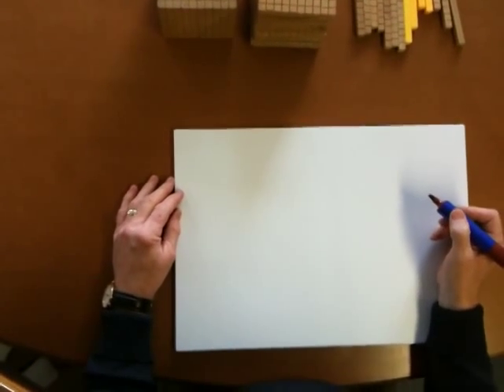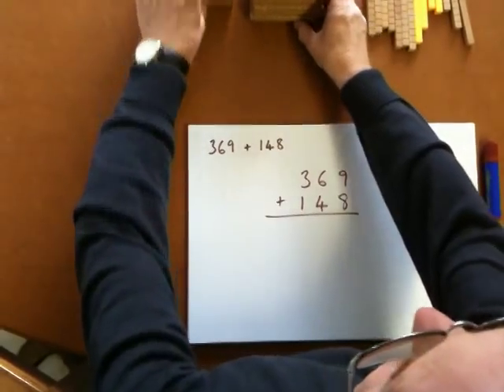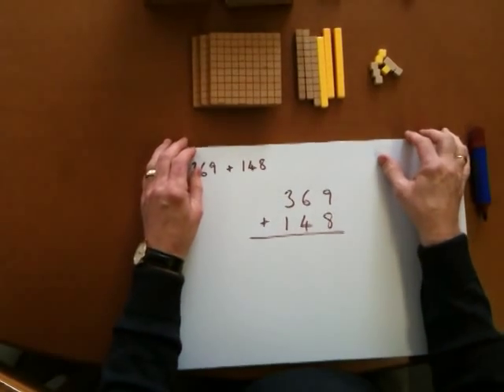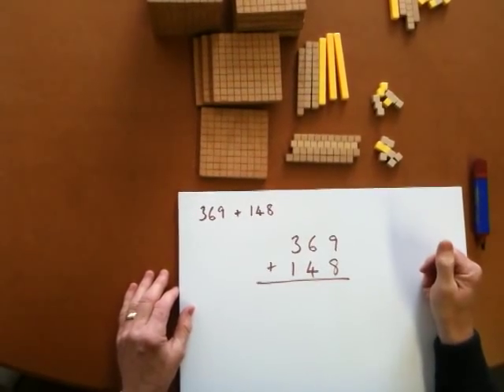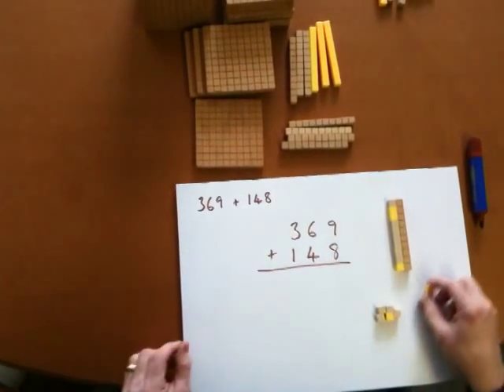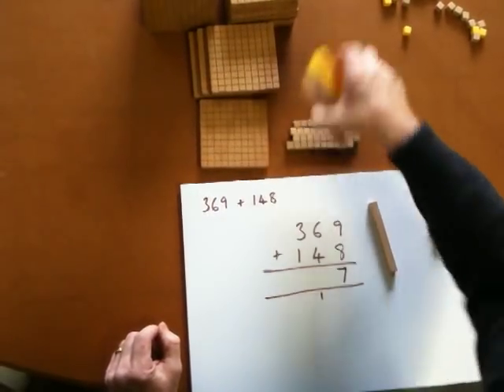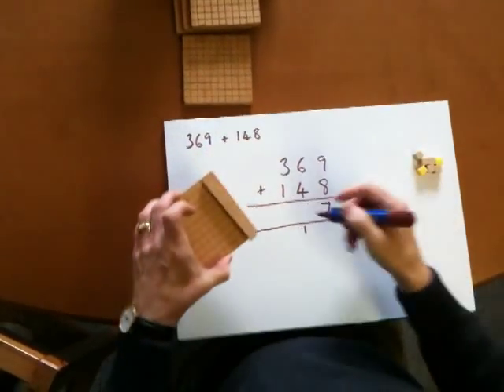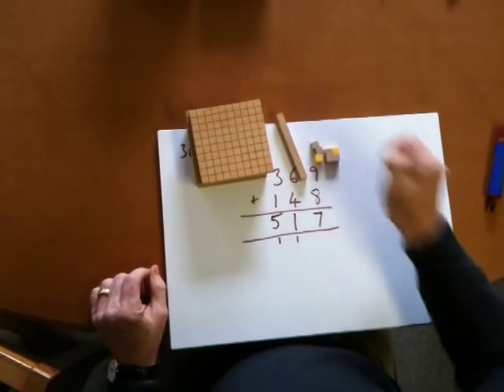Using 'base ten' equipment for addition with ages 8-9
To use this method effectively it is essential that children are accustomed to the 'base ten' equipment.  They can then be shown the method so that they gain an understanding of the mathematical processes involved in addition.  Once shown, they may wish to use the equipment themselves when completing additions but they can be encouraged to begin working without it - the equipment has simply been used to explain the number system but the children can move on to calculating in the 'traditional' way.